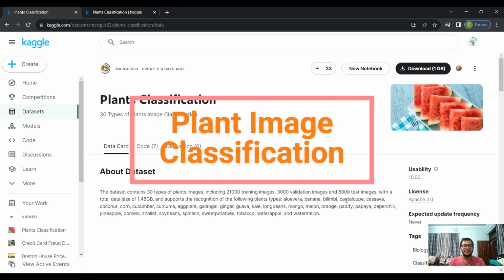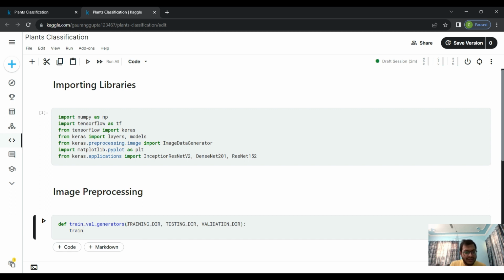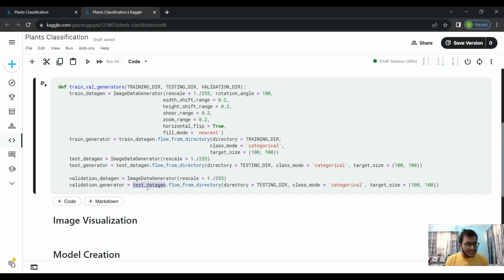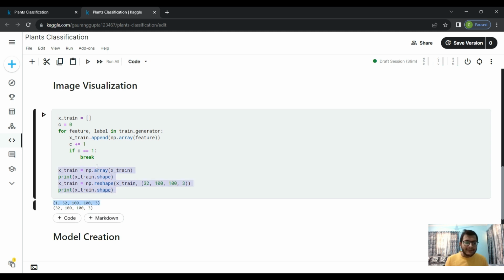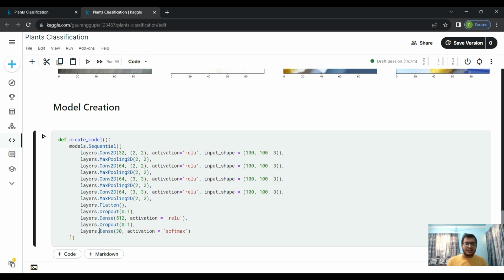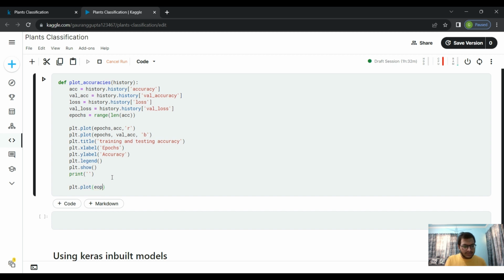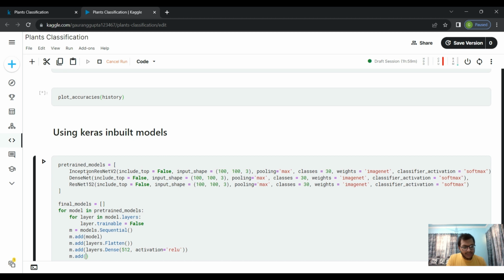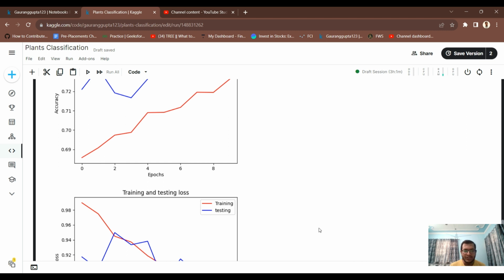Plants Classification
Welcome to our exciting journey into the world of plants image classification! In this video, we delve into the fascinating realm of deep learning by exploring the classification of plant species from images. We will not only leverage Keras's powerful pre-built models but also create a custom model from scratch, providing an in-depth comparison of their training and testing performances.

🌱 Ever wondered if your computer can identify plant species from images? In this tutorial, we'll uncover the magic behind machine learning and deep neural networks to classify plants with precision.

🔍 We'll start by introducing you to the plant image dataset and discuss the significance of the project. Understanding your data is crucial, and we'll explore the variety of plant species included in our dataset.

🤖 Next, we'll dive into the practical side of things. We'll leverage Keras, a high-level deep learning framework, to implement pre-trained models such as VGG16, ResNet, or Inception, and walk you through the process step by step. You'll witness the power and simplicity of using these models right out of the box.

🧠 But we won't stop there! We'll also code a custom deep learning model from scratch, explaining the architecture, layers, and the logic behind it. You'll gain invaluable insights into how neural networks are constructed.

📊 Once the models are set up, we'll explore the training process and evaluate their performance. We'll compare training and testing accuracies and losses to determine which model reigns supreme in the plant image classification task.

🚀 Whether you're a beginner looking to understand the basics of deep learning or an experienced data scientist seeking a detailed comparison of pre-built models and custom solutions, this video has something for everyone.

If you have any questions or suggestions, please leave them in the comments section below.

Join us on this thrilling journey to master plant image classification with Keras inbuilt models and our very own custom-built neural network. Grab your coding tools, and let's get started! 🌿📷🤓

00:00 Introduction
01:38 Importing Libraries
03:32 Image Preprocessing
11:31 Image Visualization
15:22 Model Creation
19:06 Model Training
19:47 Plotting training and testing accuracies